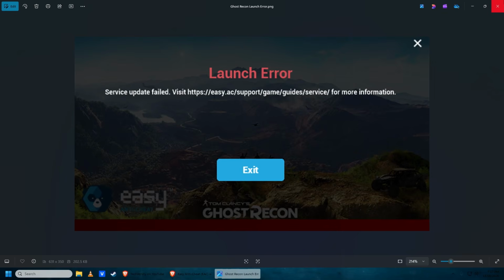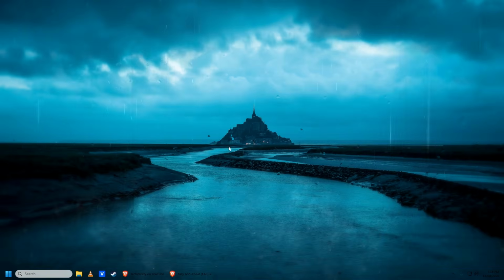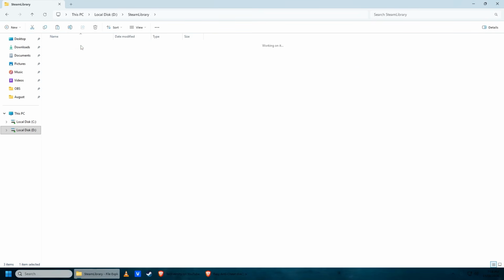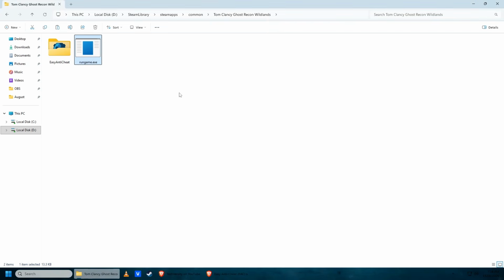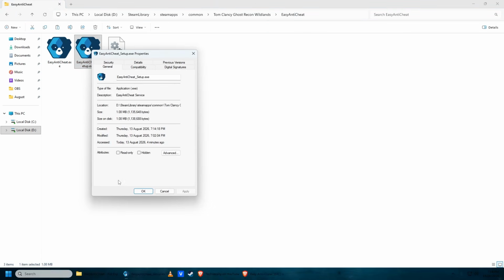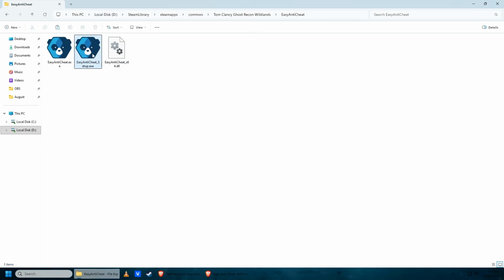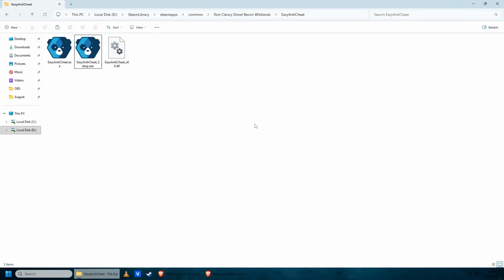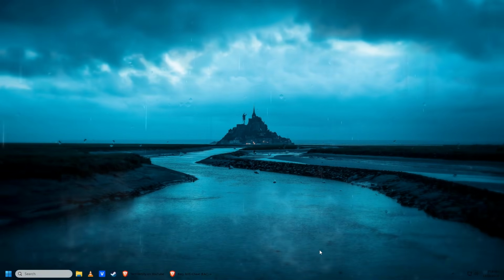Fix Tom Clancy's Ghost Recon Wildlands Launch Error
Ghost Recon Wildlands launch errors are often caused by missing system files, Easy Anti-Cheat problems, or conflicts with modern Intel CPUs . This guide provides the complete solution.

*FIXing Ghost Recon Wildlands launch error 0xc00007b.*
*Solving Ghost Recon Wildlands MSVCR110.dll missing error.*
*Stopping Ghost Recon Wildlands EAC error code 30005.*
*Fixing Ghost Recon Wildlands infinite loading and crash.*

*Step 1: Reinstall Visual C++ Redistributables*
Download the Visual C++ Redistributable for Visual Studio 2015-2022 from Microsoft. Install both x86 and x64 versions, then restart your PC .

*Step 2: Repair or Reinstall Easy Anti-Cheat*
Navigate to the Ghost Recon Wildlands folder, open the EasyAntiCheat folder, run EasyAntiCheat_Setup.exe, select the game, and click Repair Service .

*Step 3: Disable E-Cores (For Intel 12th-14th Gen CPUs)*
Disable E-cores in BIOS, or use the "Hybrid CPU Startup Fix" mod from Nexus Mods. Ubisoft removed EAC on August 13, 2026, but this may not have fully resolved the issue .

*Step 4: Verify Game Files and Run as Admin*
Steam: Properties, Installed Files, Verify integrity. Ubisoft Connect: Manage, Verify Files. Right-click the game exe and set Run as administrator .

*Step 5: Update GPU Drivers and Disable Overlays*
Install the latest driver from NVIDIA or AMD. Disable overlays in Steam, Ubisoft Connect, and Discord to prevent conflicts .

- TechVersity